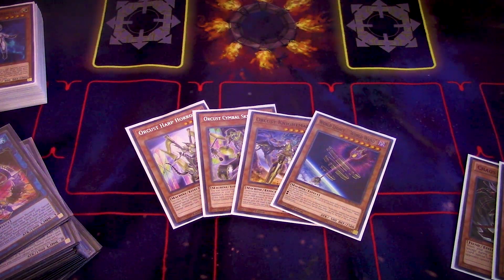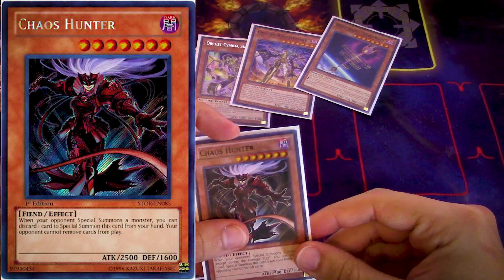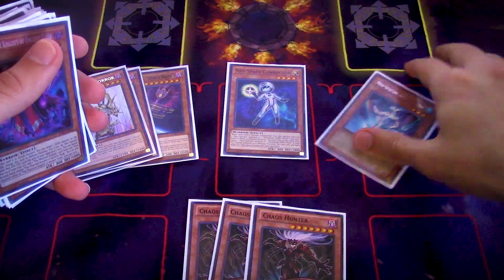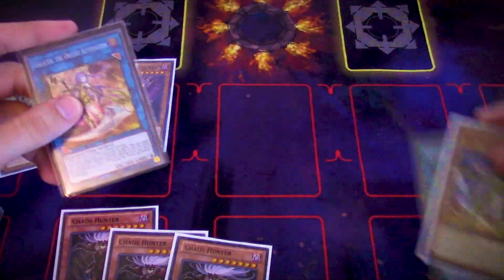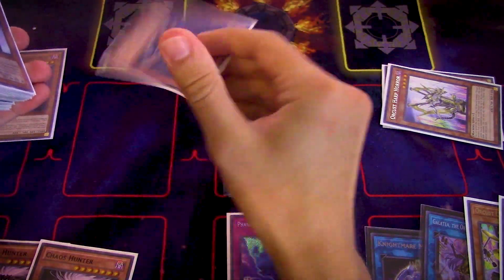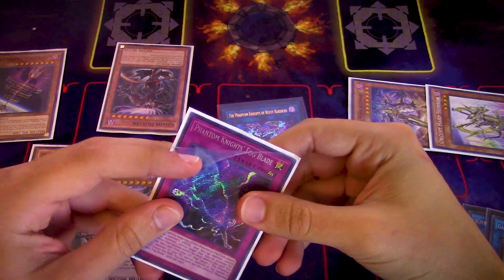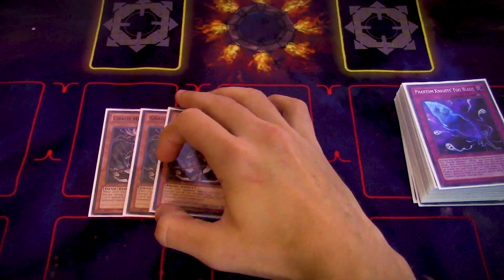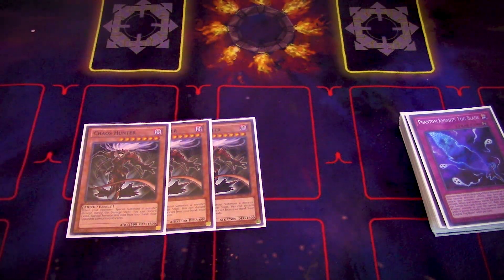Yu-Gi-Oh! Competitive Card Review #95 — How to Beat Orcust. The Best Time to Interrupt their Combo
In this Yugioh Card Review I highlight how you can effectively use Chaos Hunter to beat and interrupt the Orcust combos and deck.

Our Local Cardshop:
Cards and Comics

DUELINGBOOK►: twiz